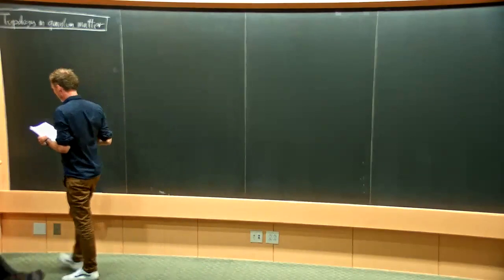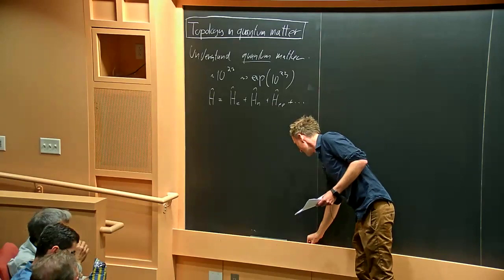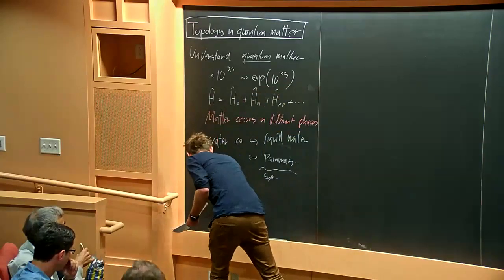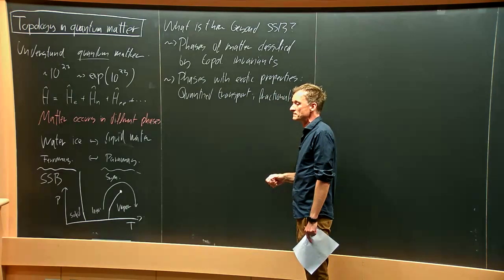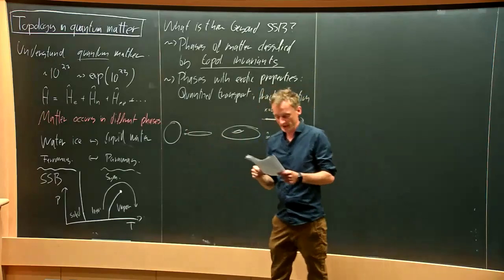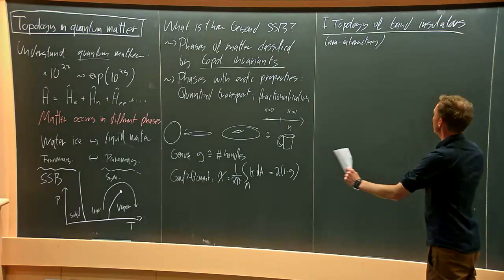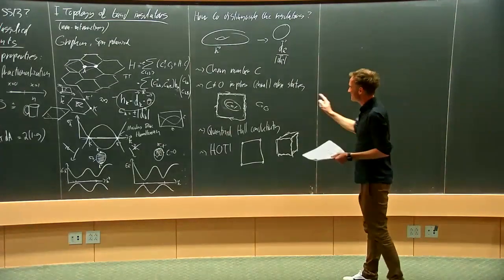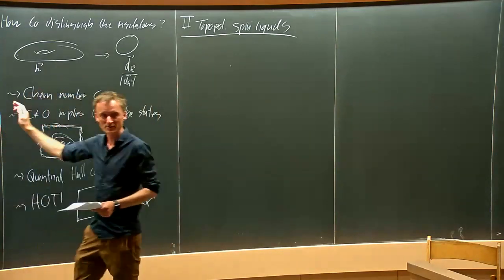Topology in quantum matter: New phases with fascinating properties ▸ by Frank Pollmann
Be a part of emerging ideas in science about our universe in a variety of events and talks